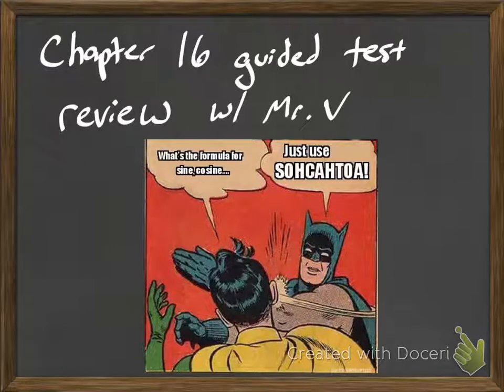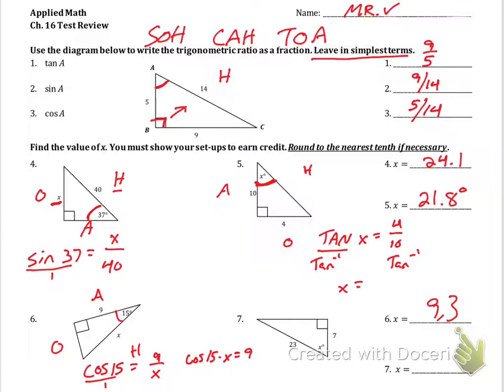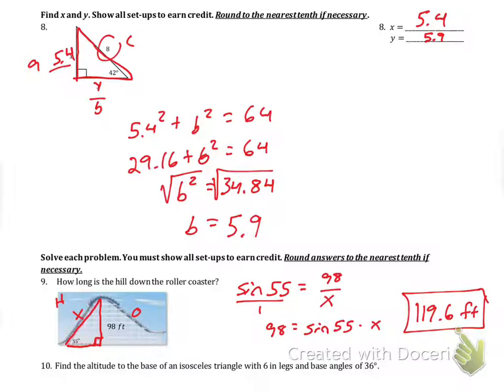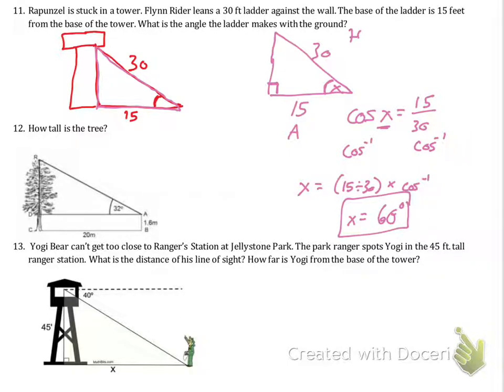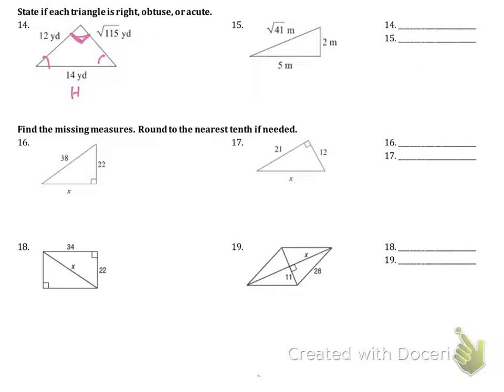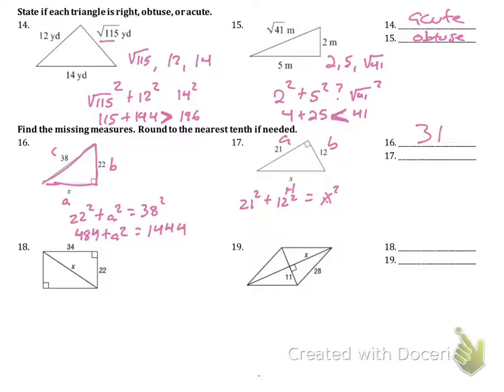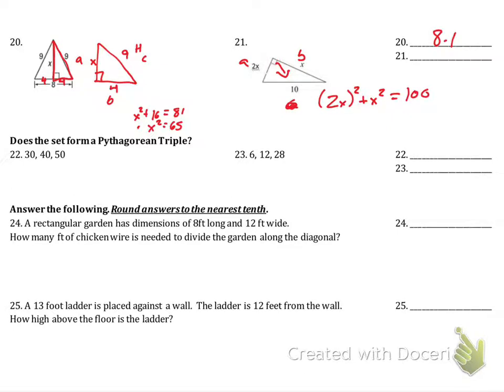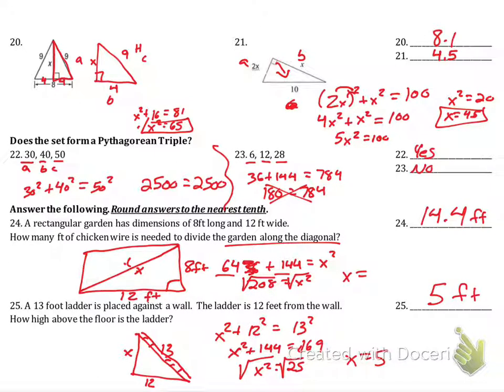Chapter 16 guided test review